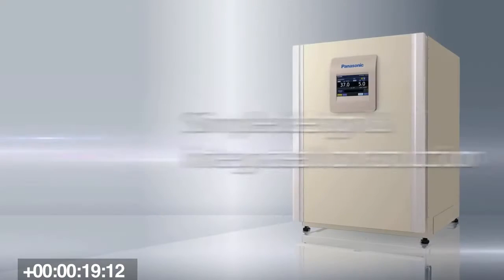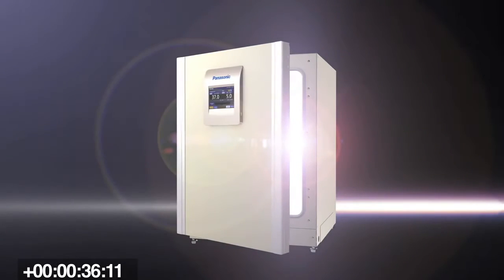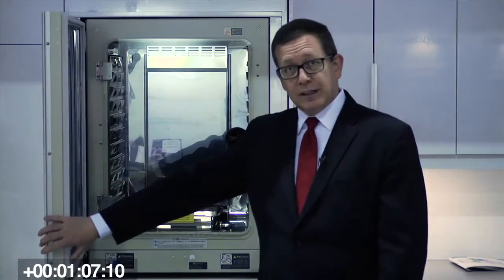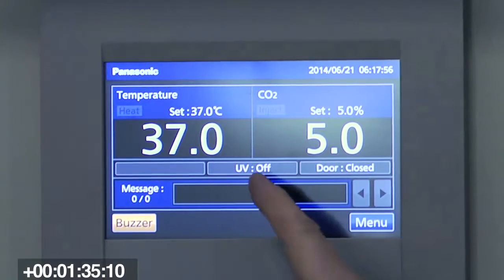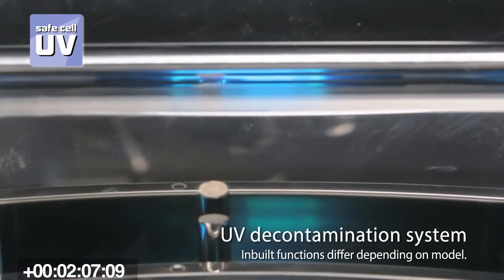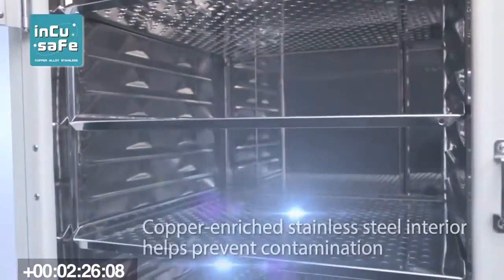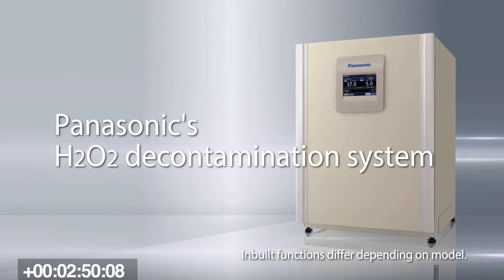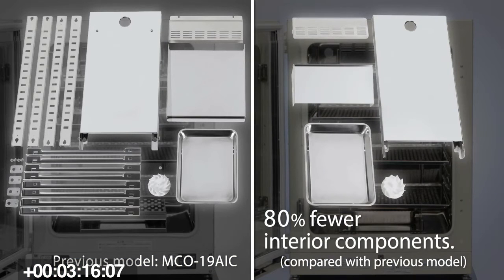CellIQ: The Next Generation of Incubator Technology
Combining innovations and ideas from its worldwide network of industrial and consumer products, Panasonic has developed the next generation cell culture CO2 incubator for highly regulated applications. The cellIQ CO2 incubator is important in areas, such as stem cell, cancer, tissue regeneration, and basic cell culture research. Learn more about how the cellIQ incubator can streamline your cell culture workflow.